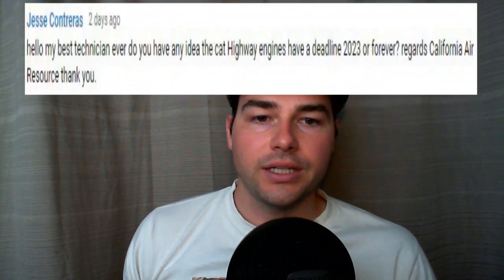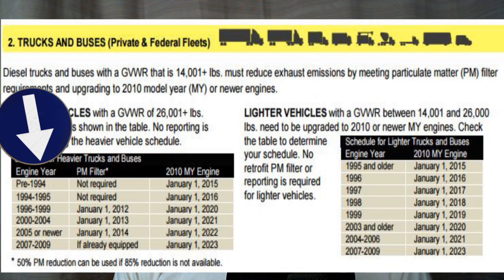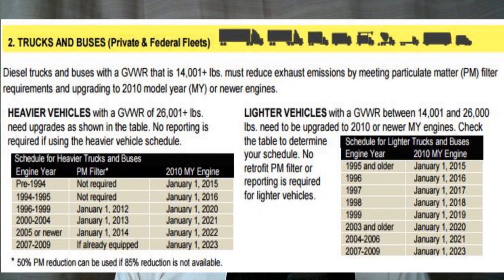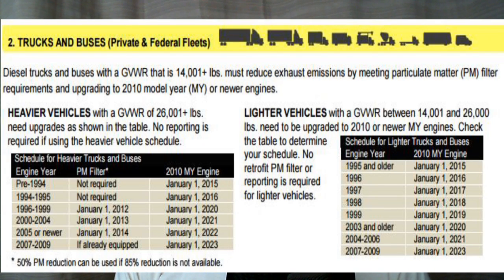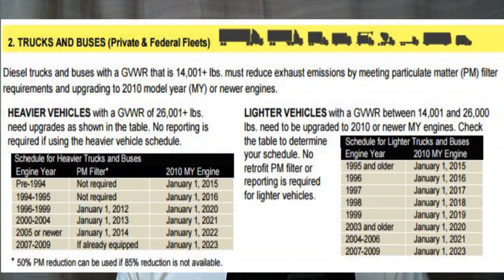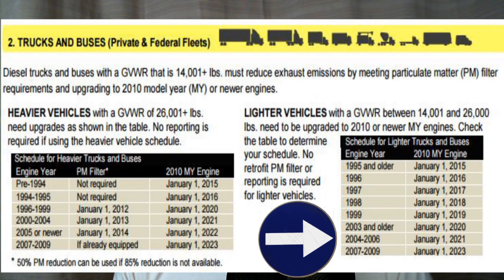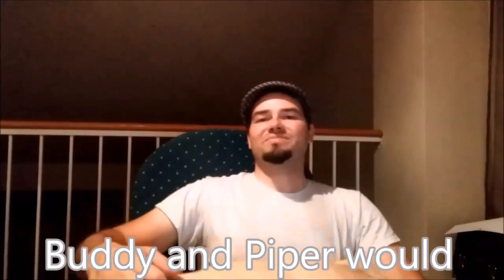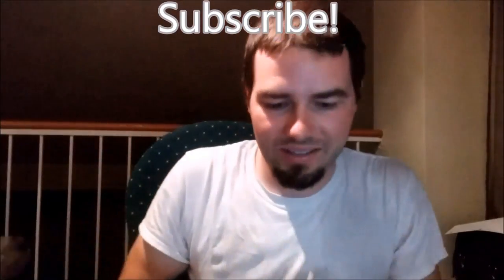California Truck Emissions Explained. CARB On Highway Standards For Diesel Trucks.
Can you run an older Diesel Truck in California?  This is a good question for anyone with a commercial vehicle going into the state and this video talks about the regulations that apply to older trucks.